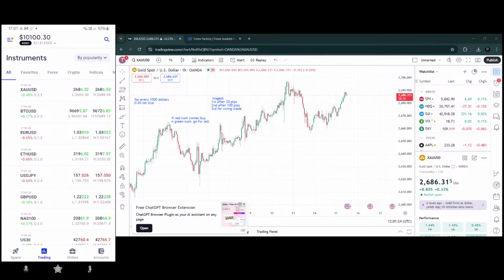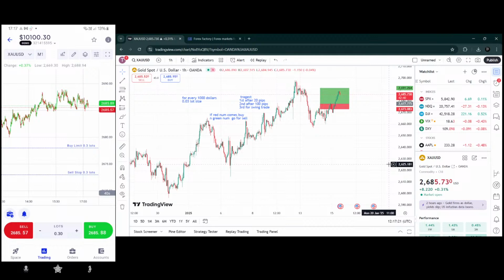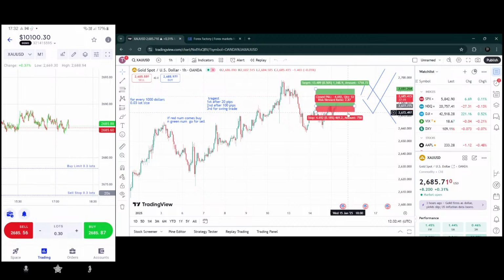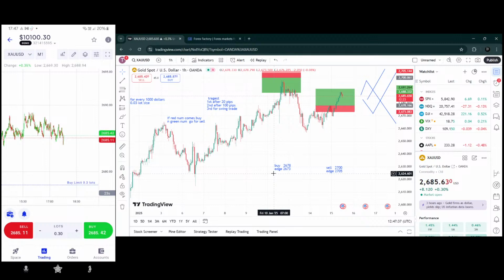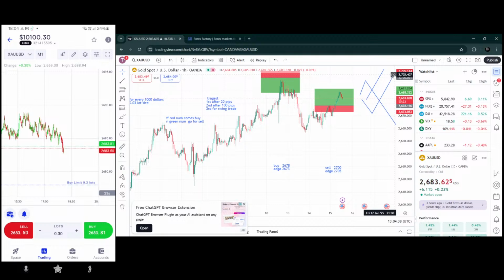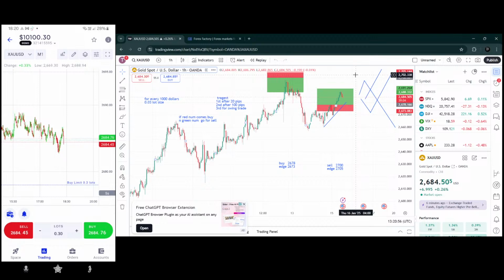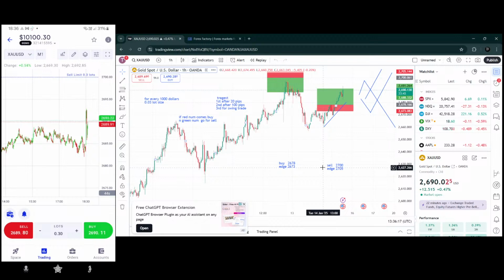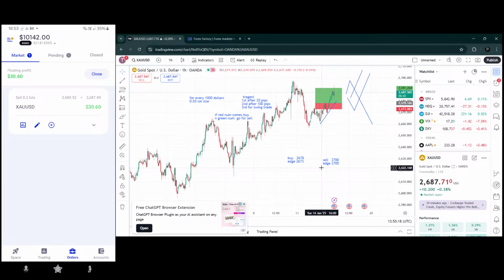2nd Live trading broadcast (profit) 15th January 2025 5:00pm (+5GMT)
Learn how to analyze the market in a simple way and become profitable without losing your capital.